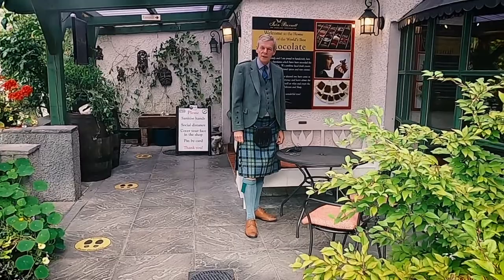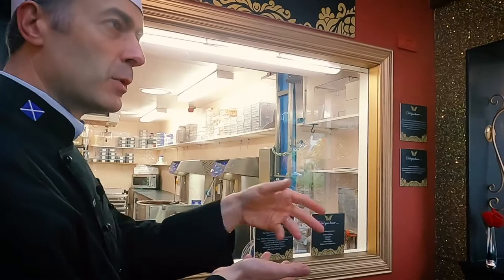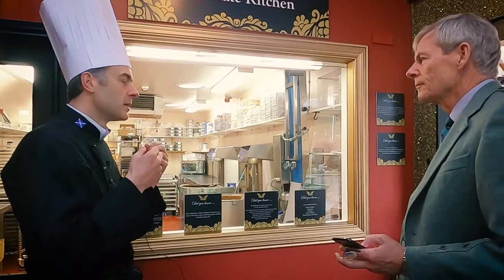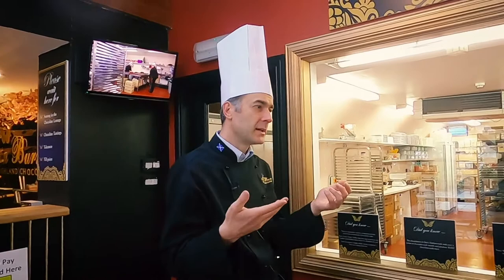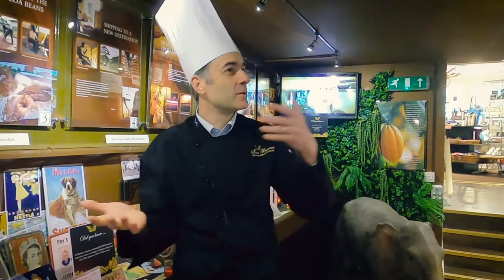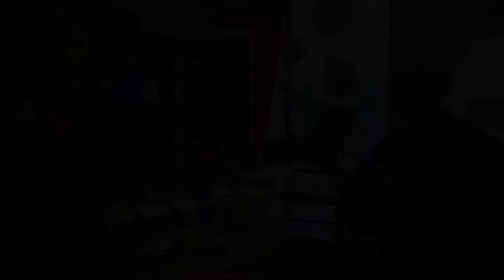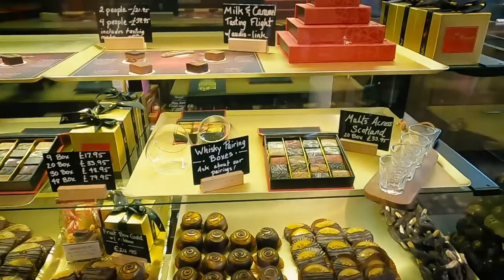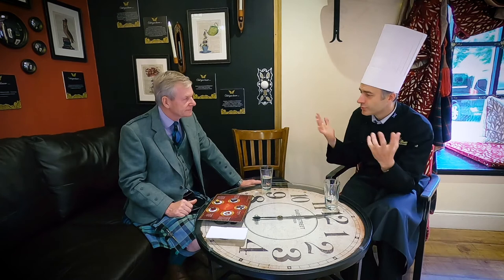The Highland Chocolatier - creations and tastings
There's chocolate, and then there's chocolate from the 'Highland Chocolatier' and it is a delight to step inside the home of this exquisite product and have an open and fun discussion with Iain Burnett, the Highland Chocolatier himself. The shop, kitchen, café and tasting rooms are to be found in the quaint village of Grandtully deep in the Scottish Highlands, an unlikely place to find a business producing the world's best truffle!
Join John and Iain having chat on a tour of the business and watch John's delight as he samples some of the incredible chocolate. And follow John at
to see his other videos and listen to his Audio Podcasts of Scotland